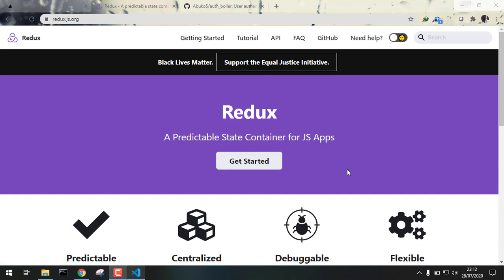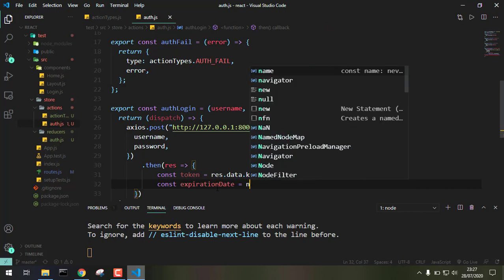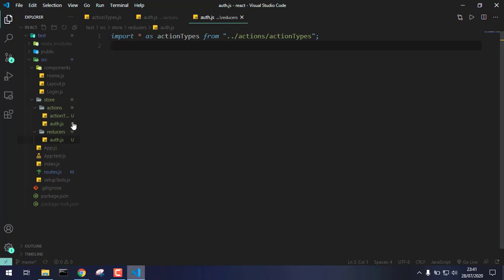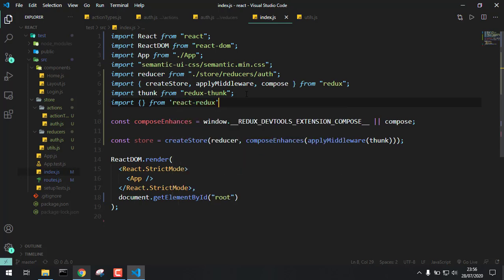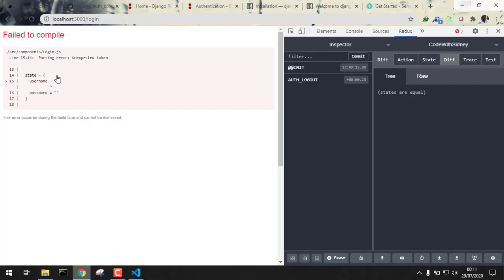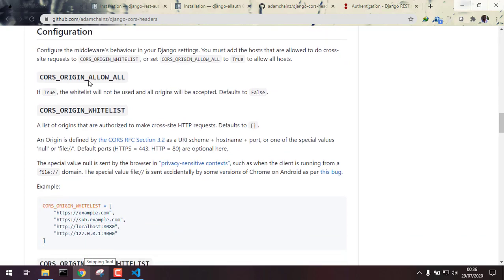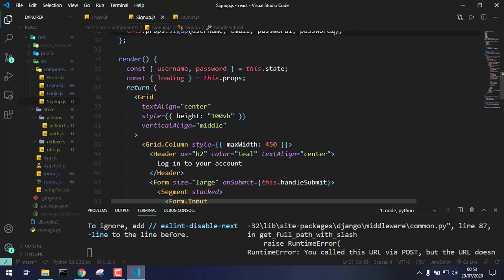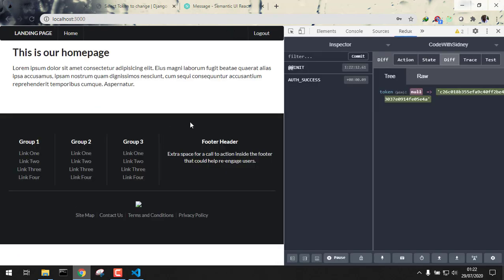Custom User Authentication in React Using Redux (State Management) and Django.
In this video we take a closer look at state management and particularly using Redux for creating custom user authentication for our application using React as the frontend and Django as the backend.